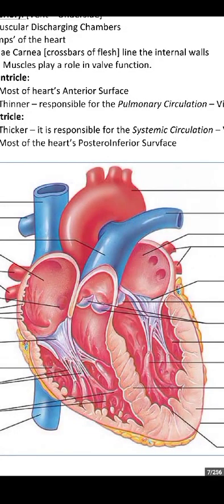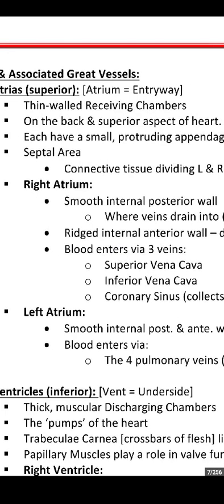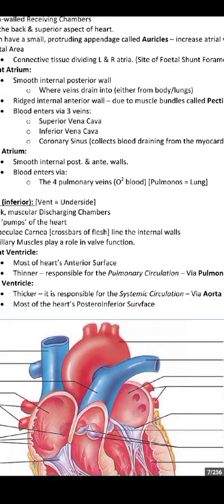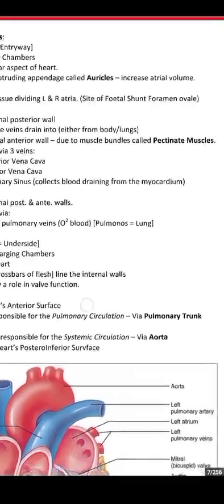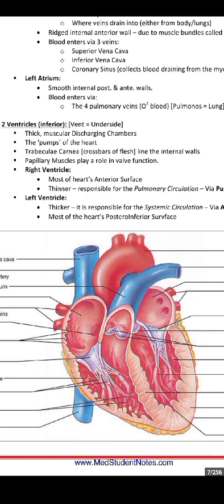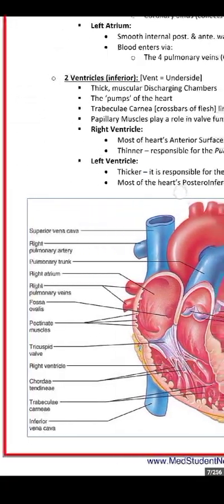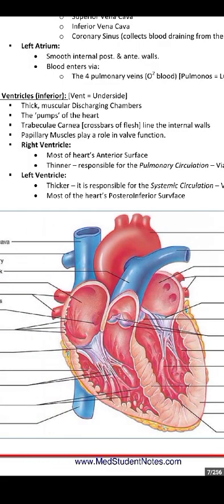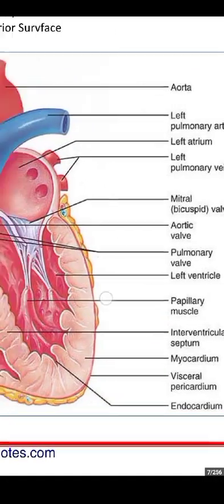"The Chambers Of the heart:A descriptive study..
Welcome to our educational video on the heart chambers! In this video, we'll provide a detailed overview of the four chambers of the human heart and their important roles in circulating blood throughout the body.

You'll learn about the two atria, which receive blood from the body and lungs, and the two ventricles, which pump blood out to the body and lungs. We'll explain how the atrioventricular valves prevent backflow of blood and how the semilunar valves regulate blood flow out of the heart.

We'll also cover the unique features of each chamber, including their size, shape, and muscle thickness. By the end of this video, you'll have a comprehensive understanding of the heart chambers and their vital functions in maintaining a healthy circulatory system
Whether you're a student of biology or simply curious about the inner workings of the human body, this video is sure to provide valuable insights and deepen your appreciation for this remarkable organ. So sit back, relax, and let's explore the heart chambers together.